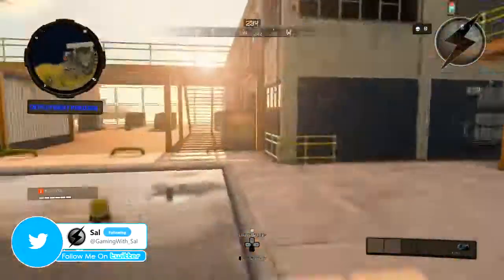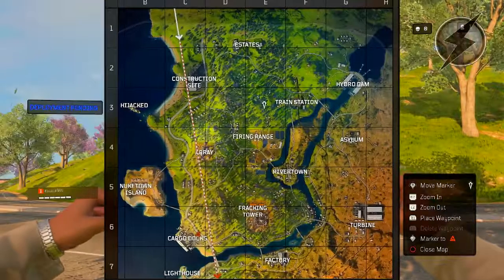The New Shamrock & Awe Event in Black Ops 4 is EHHHHH... 😒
So, we finally got our first look at the Shamrock and Awe Event within Black Ops 4. And let's just say that it's kind of disappointing...

In today's video, I will be discussing about how the new 1.14 Update for BO4 which includes the Shamrock and Awe Event, isn't something that's worth getting excited over.

When it comes to black ops 4, there has been a problem of a lack of content within the game. When fans finally got something new in the form of a new event for bo4, well it wasn't promising at all...